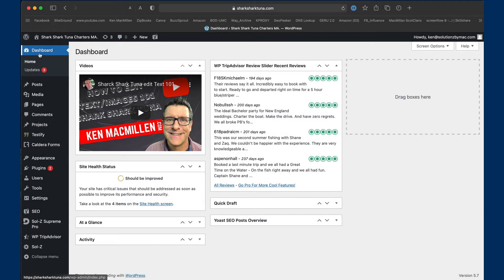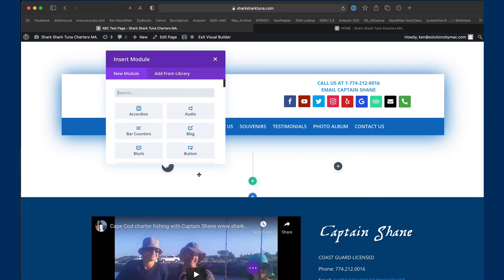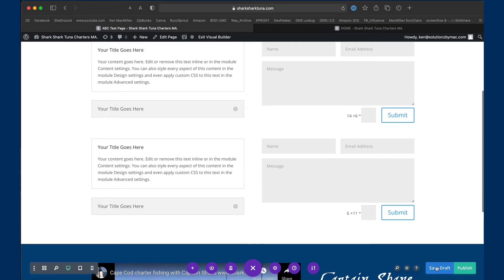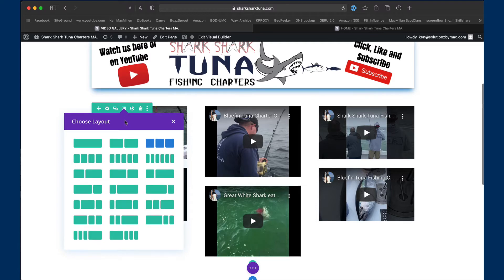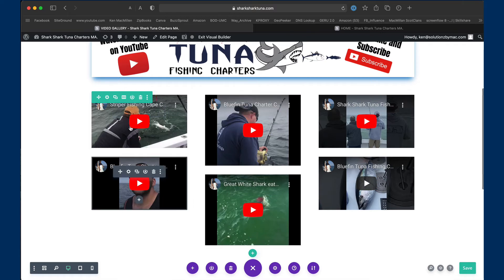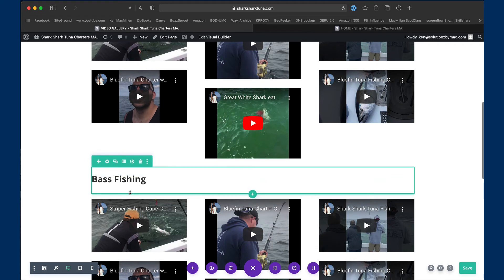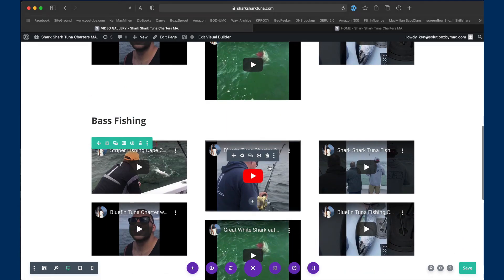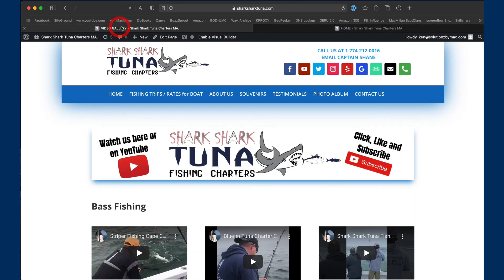How to Add/Save/Publish Pages, Change Column Structure Using Divi Theme Builder.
How to add/save/publish pages, add navigation and change column structure using Divi Theme builder.  Refresh you skills as you learn more on the Divi theme platform.

Equipment:
Camera Kit - Sony ZV-1 Kit (Amazon)
Mic - Rode PodMic (Amazon)
Wireless Mic - Rode Wireless Go with Lepel Mic (Amazon)
Audio Recorder - Rode PodCaster Pro (Amazon)
Tri-Pod - K&F Tripod (Amazon)
Lighting - Neewer (Amazon)